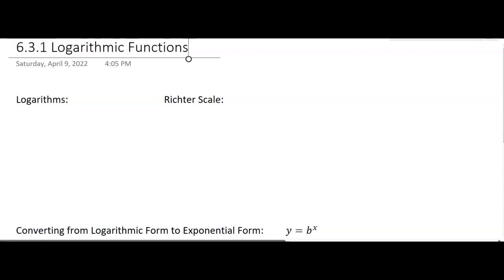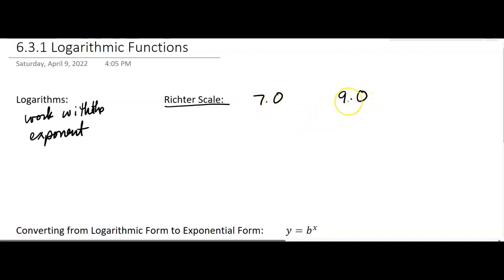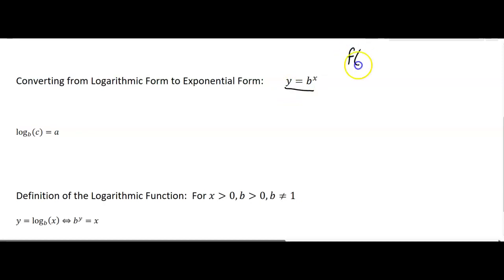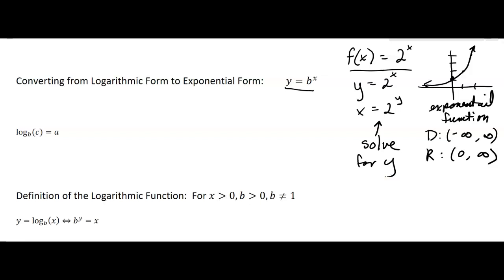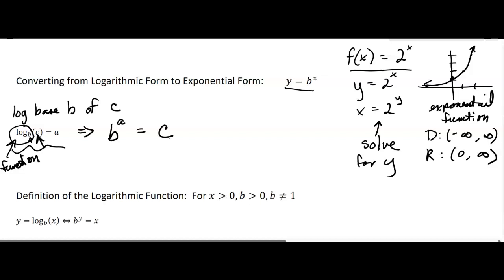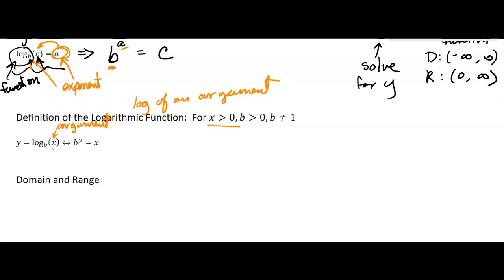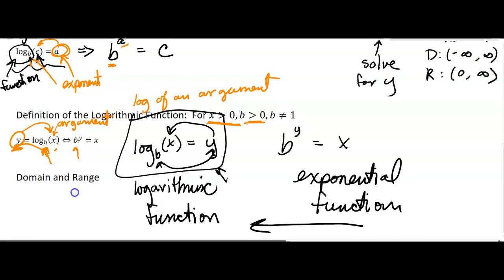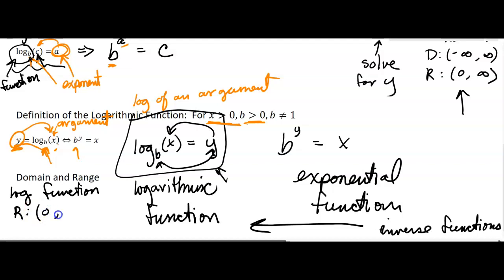6.3.a Logarithmic Functions